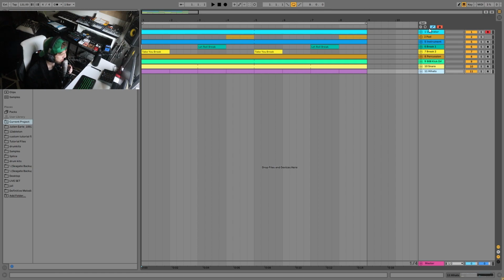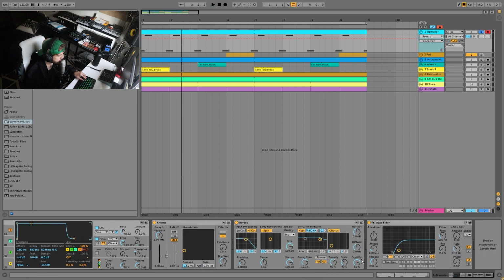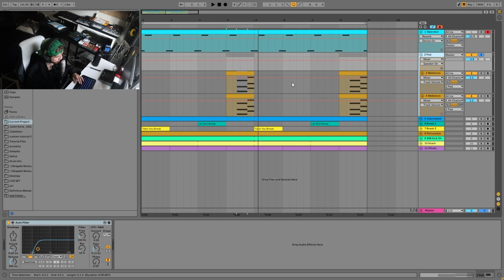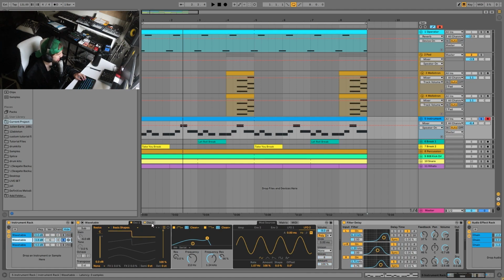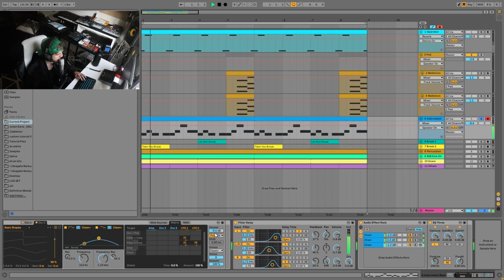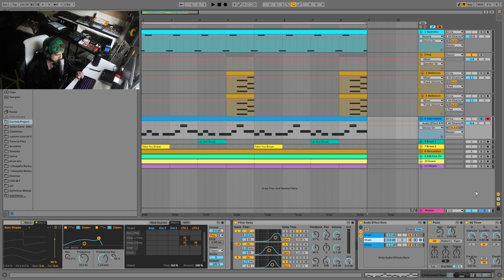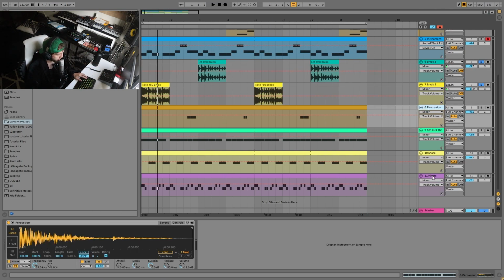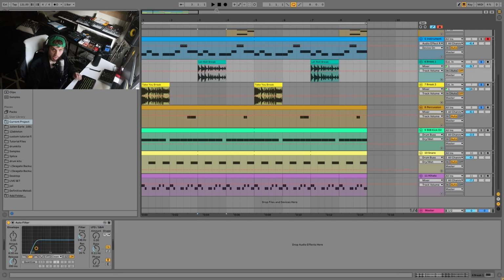How To Breakbeat Electro Techno [Luz1e, Jensen Interceptor, SAAH, False Persona Style] +Samples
This video is about How To Breakbeat Electro Techno